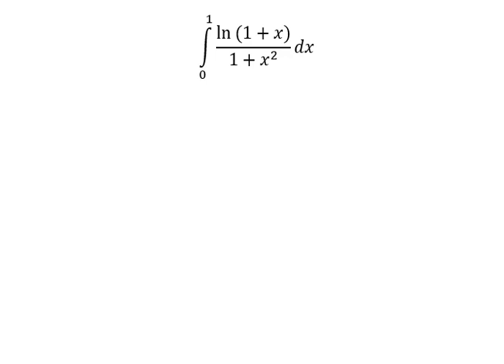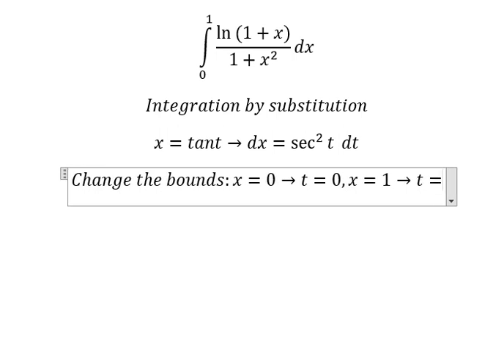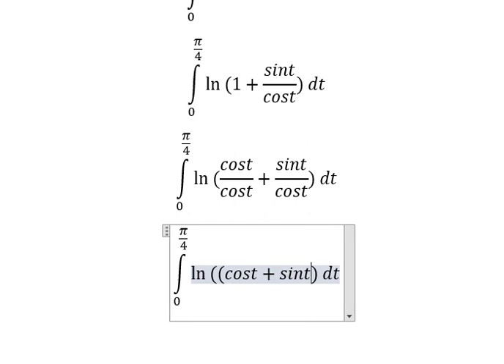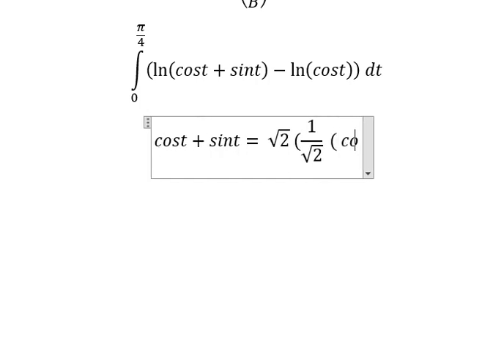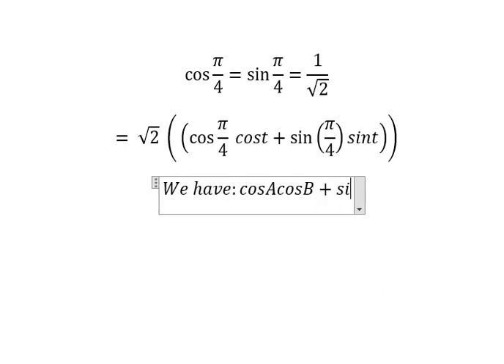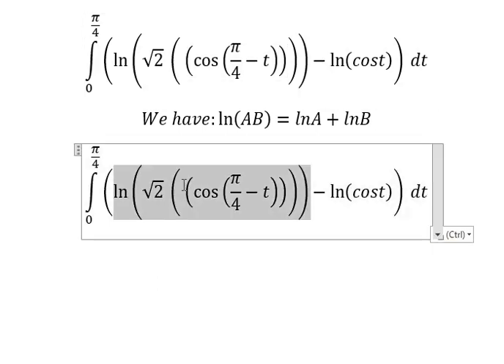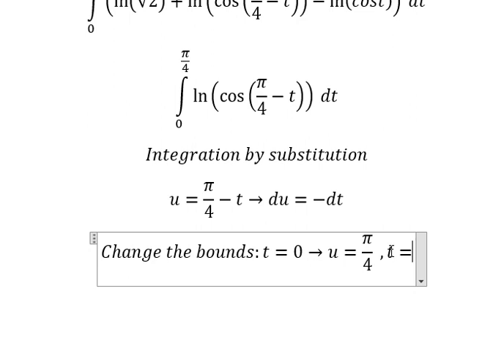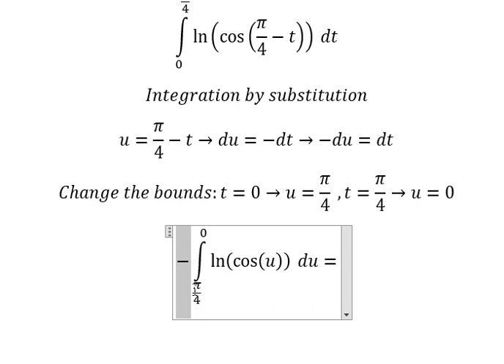Calculus Help: Integral ∫ From 0 to 1 (ln⁡(1+x))/(1+x^2 ) dx - Integration by substitution